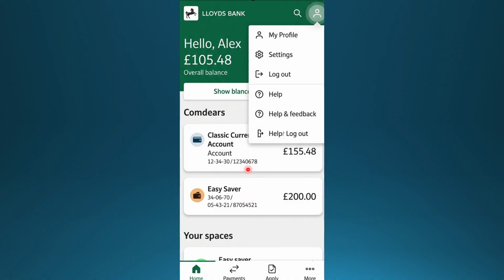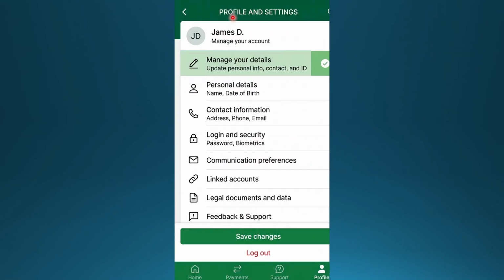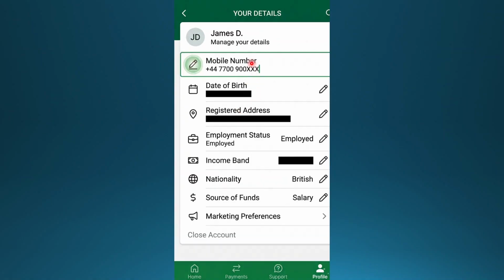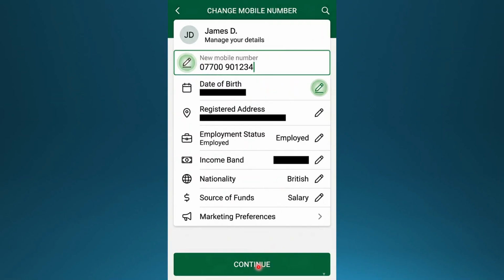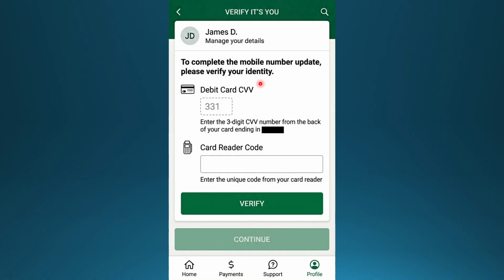How To Change Lloyds Bank Phone Number (Easy Tutorial)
Learn How To Change Lloyds Bank Phone Number with this simple step-by-step guide. Perfect for anyone looking to change their Lloyds Bank phone number quickly and safely.